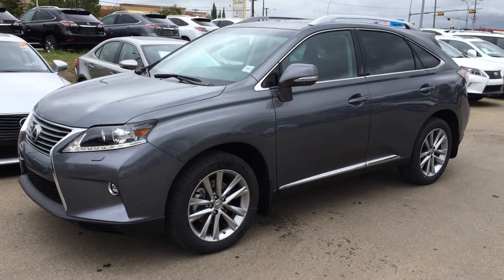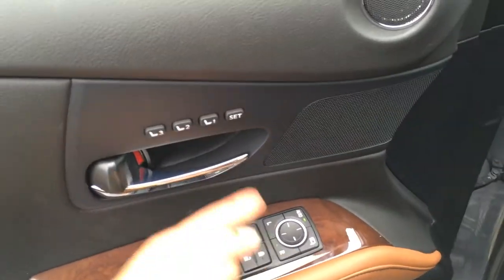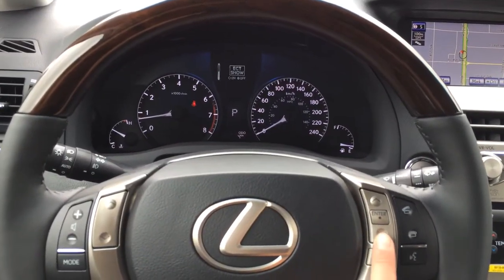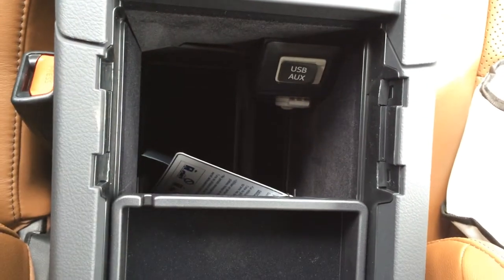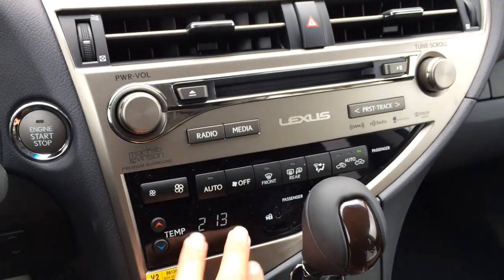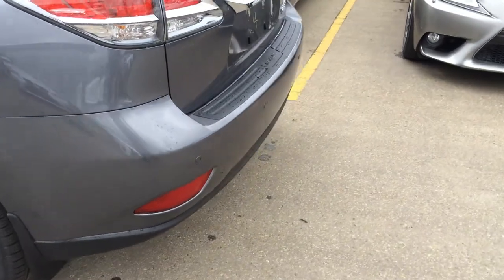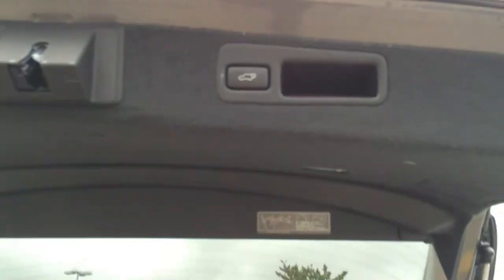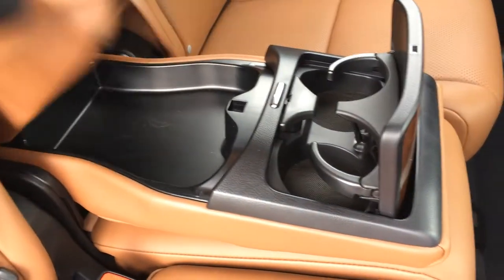2015 Lexus RX 350 AWD Grey on Saddle Tan - Technology Package Review Alberta, Canada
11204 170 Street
Edmonton, Alberta
T5S 2X1

This is a 2015 Lexus RX 350 AWD 4dr with 6-Speed A/T transmission Gray[01H9,Nebula Grey Pearl] color and Saddle Tan interior color.  This video is recorded and uploaded by cDemo Mobile Inspector